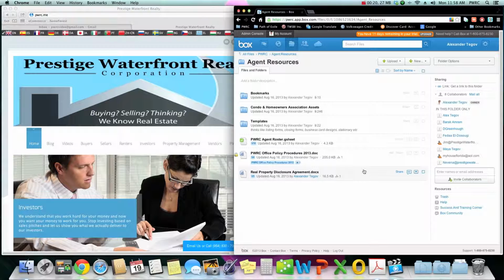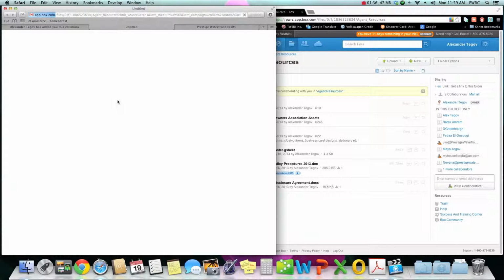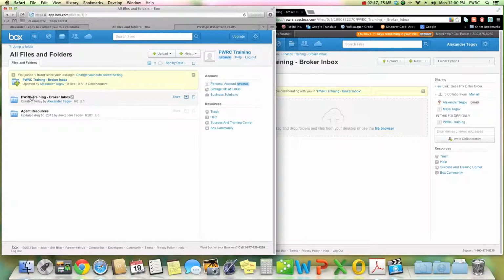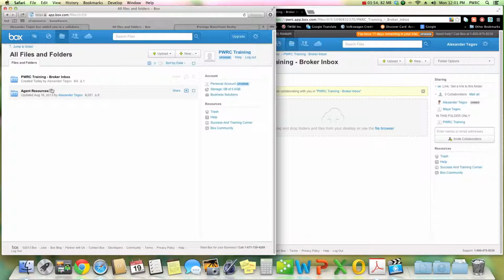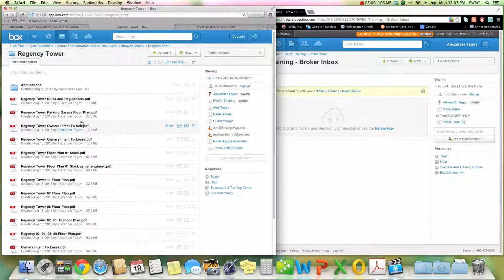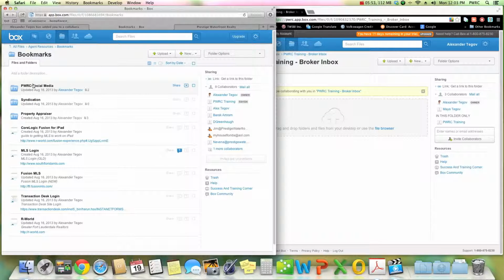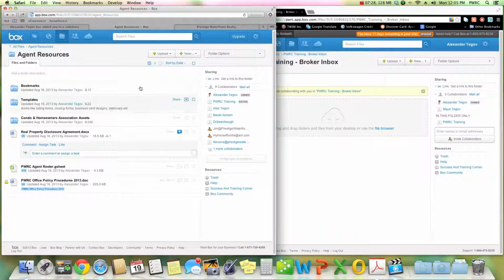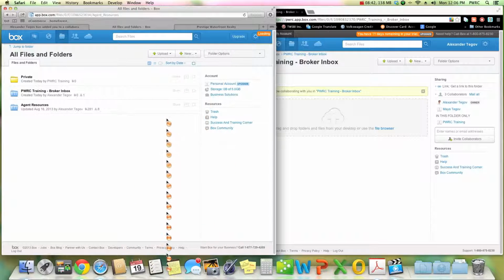Welcome to Box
How to access box. What we will be using box for